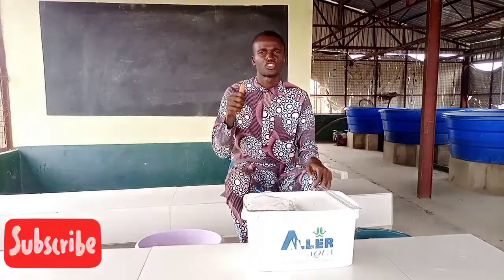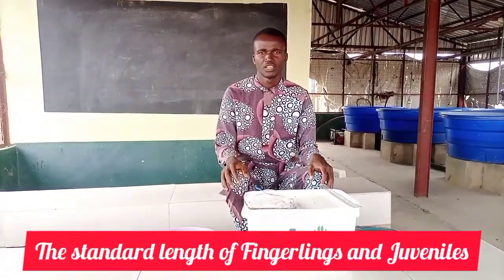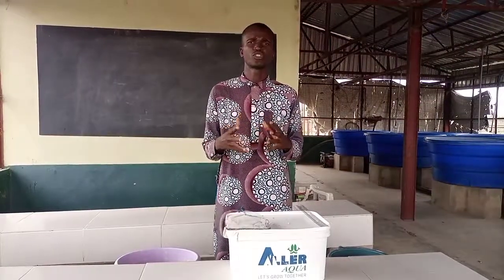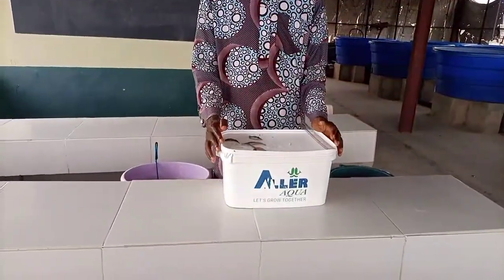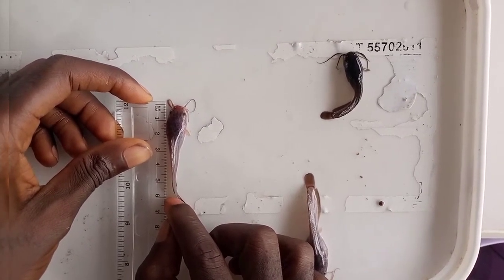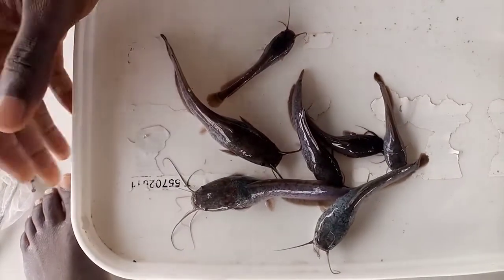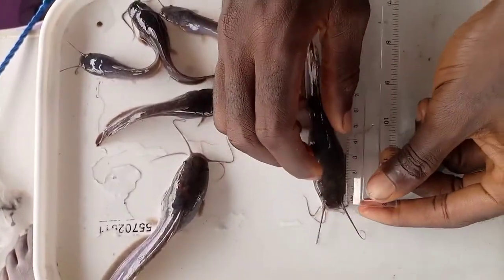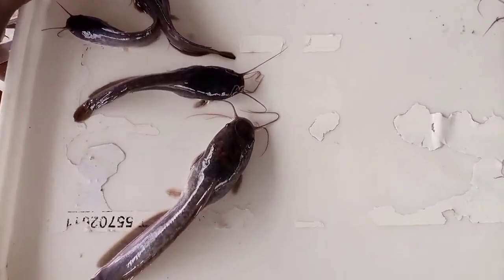Fingerlings and Juvenile size... perfect size for both New and old farmers...most watch.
There is a perfect size of fingerlings and juveniles to stock as a fish farmer. This video will educate you on the perfect size of fingerlings and juveniles to stock in other to make more profit. please don't forget to subscribe and click on the notification bell for more update. thanks.